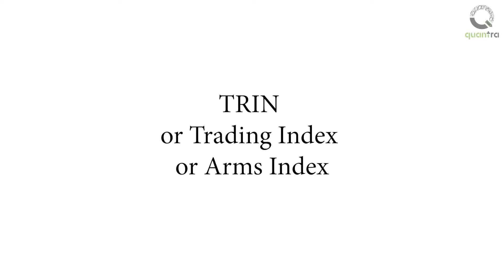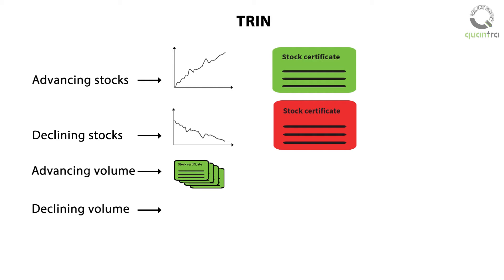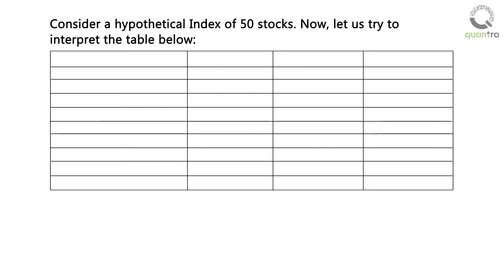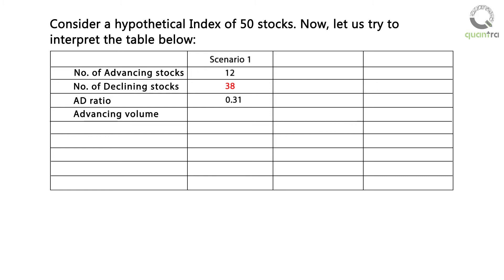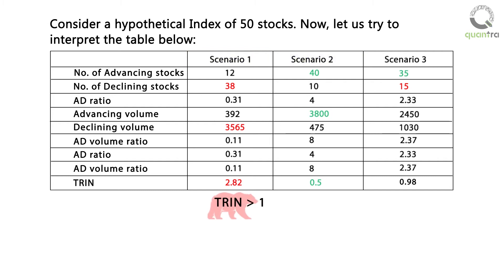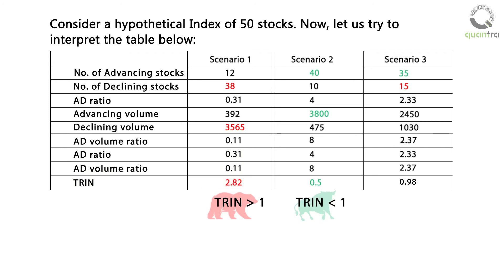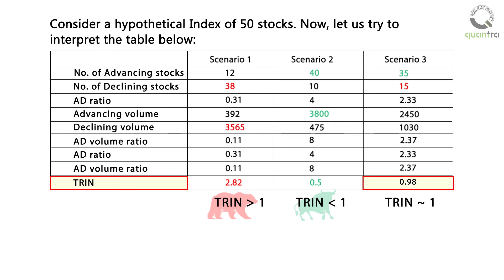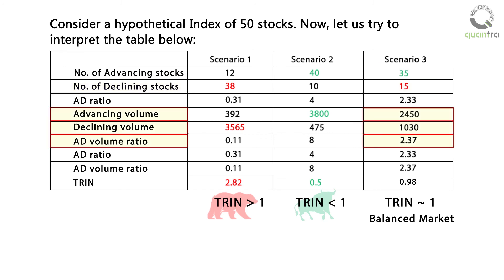What is a TRIN indicator | Options Sentiment Indicators | Quantra Course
Learn about the TRIN indicator and how it is calculated.

In this video, you will learn about TRIN, which is one of the commonly used market breadth sentiment indicators. Let us begin by understanding a few terms, which will be used to define TRIN. Advancing stocks are the number of stocks in an index, or exchange that have closed in green, that is, higher than their previous day’s closing price.

Declining Stocks are the number of stocks in an index or exchange that have closed in red, that is, lower than their previous day’s closing price. Advancing volume is the total volume traded in the advancing stocks, and declining volume is the total volume traded in the declining stocks. On a particular trading day, apart from those stocks that have a very thin volume, and whose price did not change much, almost all the stocks would either advance or decline.

Such advances and declines, would have a disproportionate effect on the stock market indices, as the number and volume of advancing stocks, versus the number and volume of declining stocks would play its part in either pulling the index value upwards or downwards.

The Arms Index also known as the Short Term TRading INdex or TRIN was developed by Richard Arms in 1967. If tweaked correctly, it helps us to understand the overbought, and the oversold market situations on an intraday basis.
TRIN is defined as the ratio of two ratios, the A D ratio divided by the A D volume ratio. The A D ratio is described as, the number of advancing stocks divided by the number of declining stocks. Similarly, A D volume ratio is the traded volume of advancing stocks divided by the traded volume of declining stocks.
When TRIN is plotted against time, the spikes or upward movements coincide with large daily losses in markets, and trenches or downward movements coincide with large daily gains in the market.
Assume that an index contains 50 stocks, we will examine three different scenarios involving the movement of these stocks.
Scenario 1, the number of advancing and declining stocks are 12 and 38 respectively, resulting in an A D ratio of 0.31. The traded volumes for advancing and declining stocks are 392 and 3565 respectively, resulting in an A D volume ratio of 0.11. TRIN would be 0.31 divided by 0.11, which is equal to 2.82.
It can be seen from the table that scenario 1 is when the index is declining, and scenario 2 is when the index is advancing. When TRIN is above one, it indicates a bearish sentiment. This happens because the number of declining stocks closing in red are more than those closing in green, which results in an A D ratio of less than one.

Rationally, in a declining index, greater volume is traded in declining stocks than in advancing stocks, and the resulting ratio is far less than 1. As a result, TRIN will be greater than one. Similarly, when TRIN is below 1, it indicates a bullish sentiment.
This happens because the number of advancing stocks are more than the number of declining stocks, which means the A D ratio is greater than 1, and rationally this indicates a far greater volume traded in advancing stocks than declining stocks.
As a result, the A D volume ratio will be greater than the A D stock ratio, resulting in a TRIN less than one.

When the TRIN is close to 1, it indicates a balanced market. Even though in Scenario 3, majority of stocks are advancing, the market sentiment is indicated to be neutral by the TRIN. Volume plays an important part in determining TRIN for an index, hence the word ‘rationally’ is used while explaining the traded volume in advancing or declining stocks. Although, the number of advancing stocks is more than the number of declining stocks, the volume traded in advancing stocks is not as high as it should have been considering the high A D ratio.
This shows that the traded volume plays a major role when it comes to understanding market sentiments. TRIN is popular since it covers the entire NASDAQ market breadth but still is a tricky indicator to follow.

To learn how to trade using options sentiment indicators, sign up for our course 'Trading Using Options Sentiment Indicators' on Quantra.

About Quantra
Quantra is an online education portal that specializes in Algorithmic and Quantitative trading. Quantra offers various self-paced and interactive courses that are enabled with latest AI techniques for an easy and efficient learning experience.